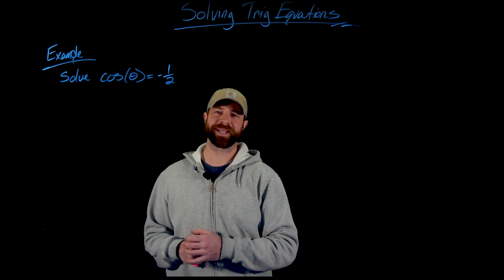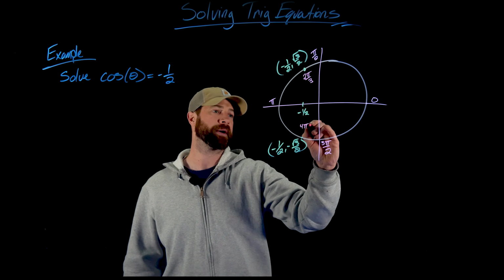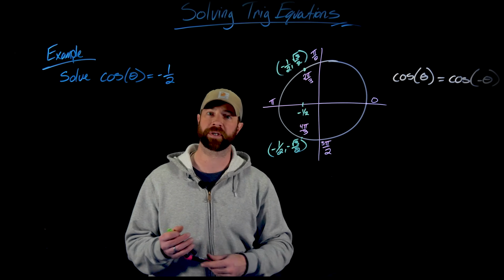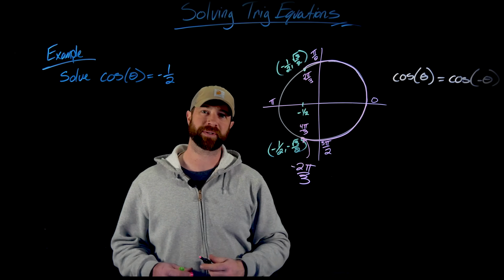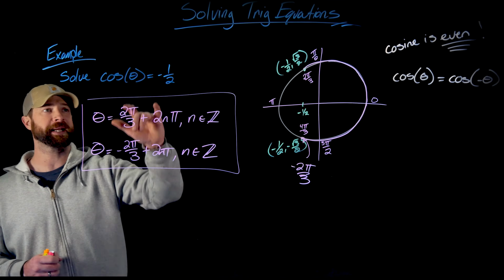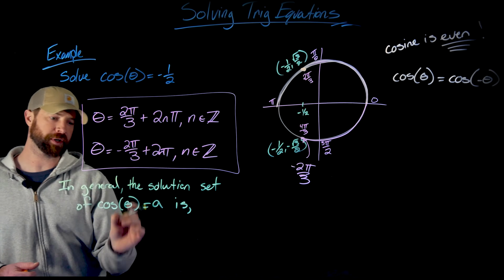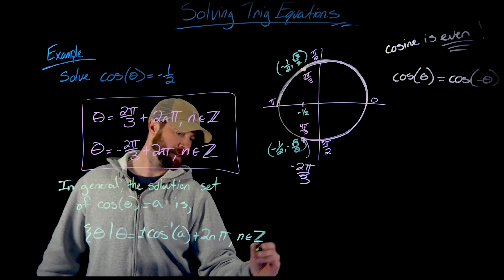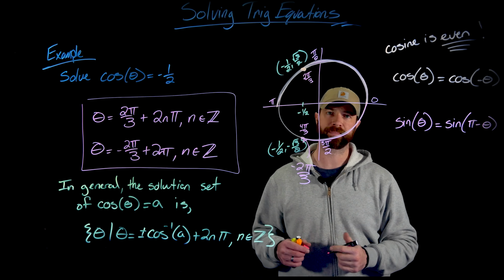Introduction to Solving Cosine Equations